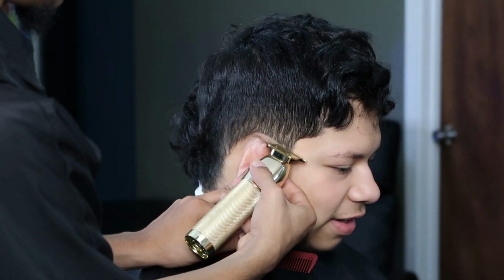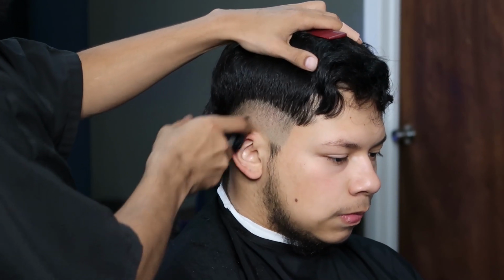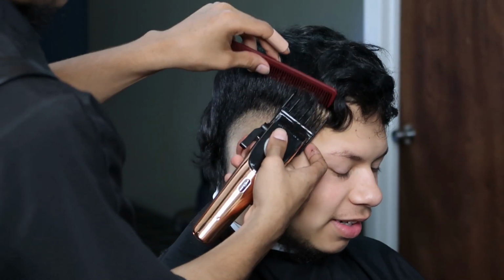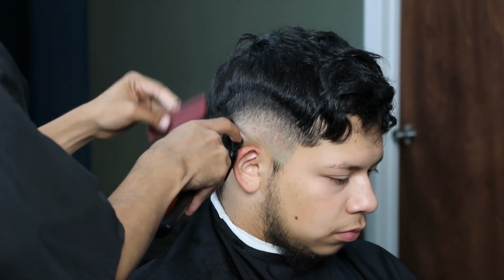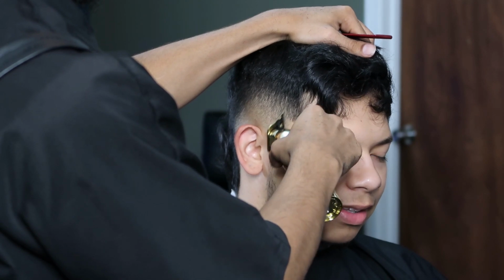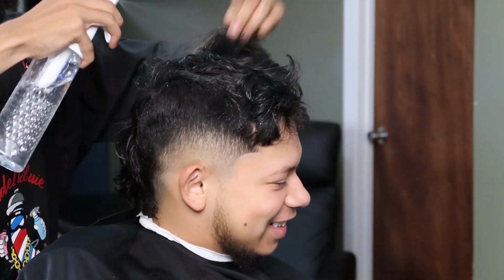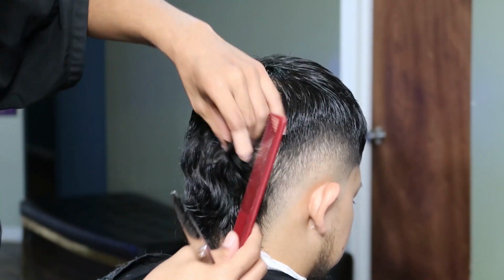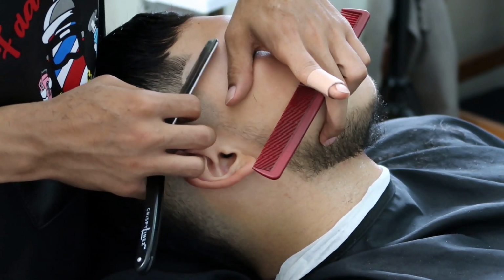HOW TO CUT HAIR IN 10 MINUTES💈🔥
HOW TO DO A MID TAPER💈🔥